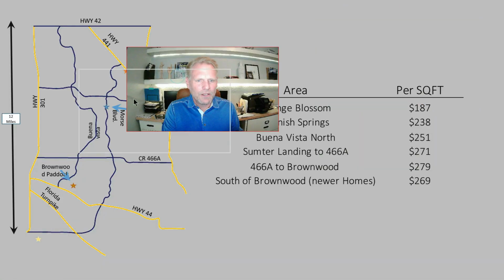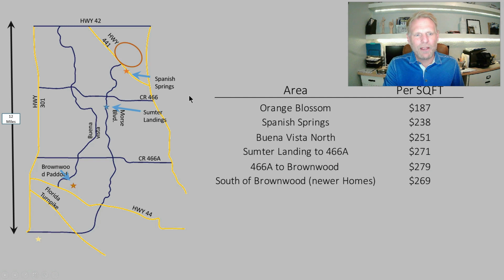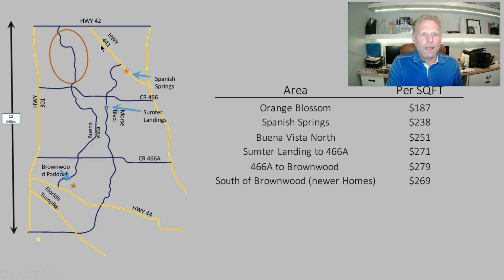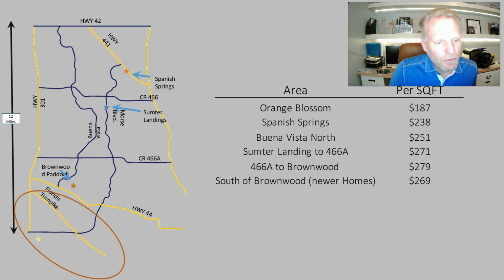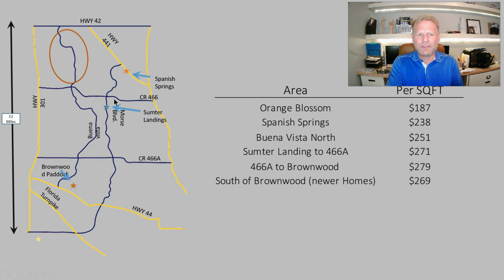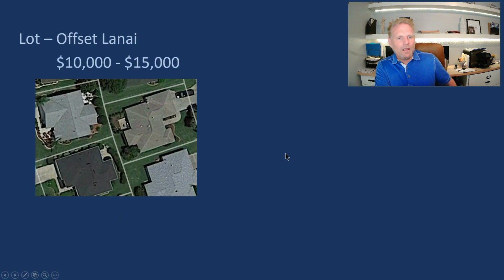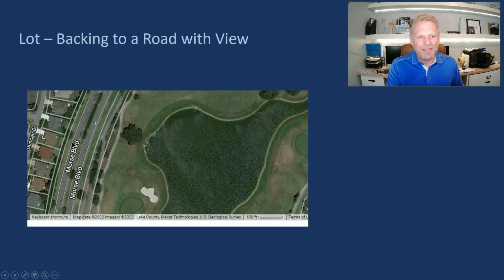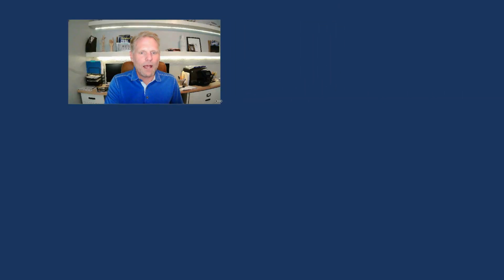The Villages: Real Estate Pricing Part Two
In this video we discuss the different areas around The Villages, their relative pricing, and the disadvantages and advantages of each location.  We also discuss how different lot prices affect pricing.